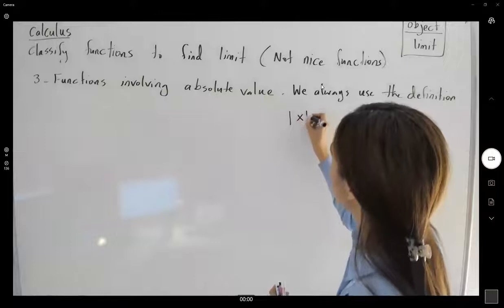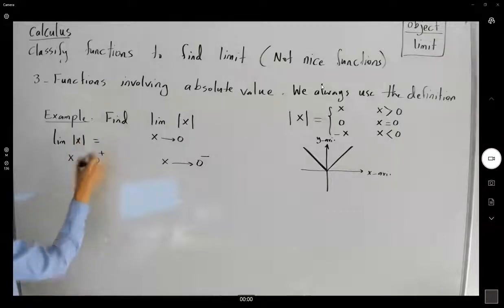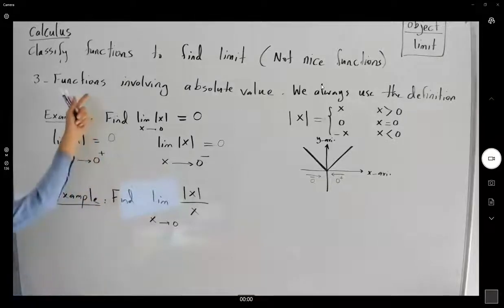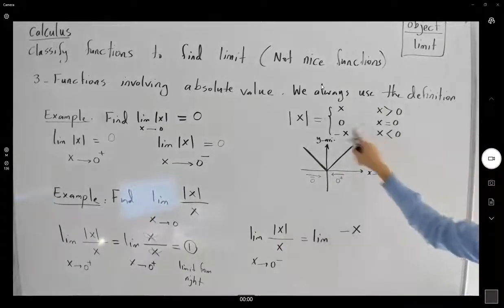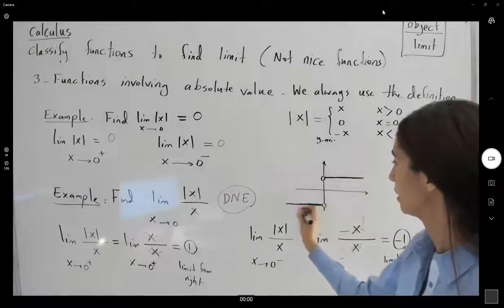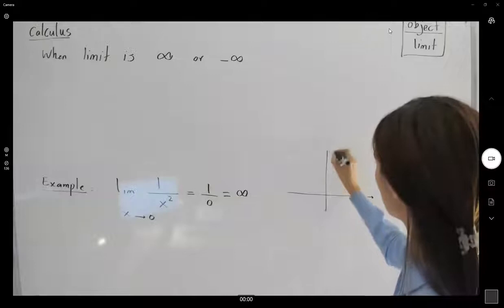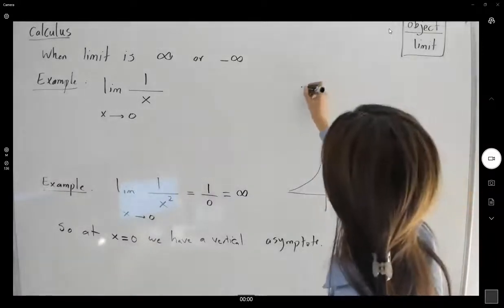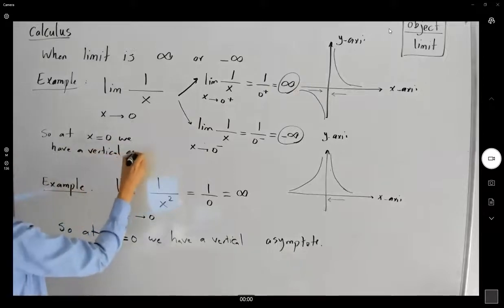Infinity as Limit and Limit Involving Absolute Value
What is the limit of absolute value at zero?
What is the limit of IxI/x as x approaches 0?
What is infinity as the limit?